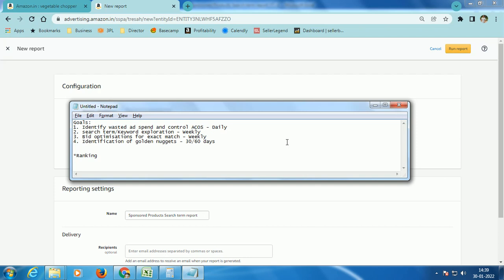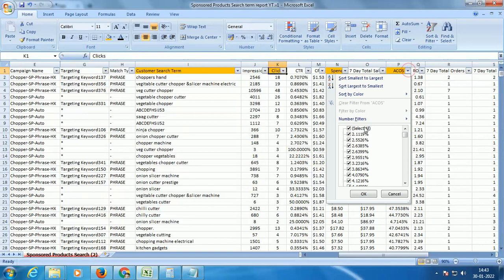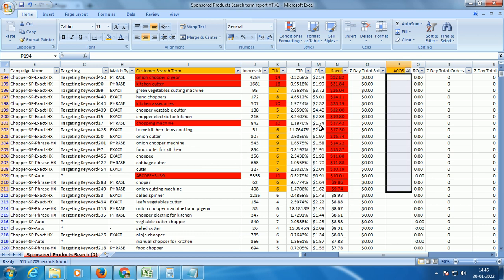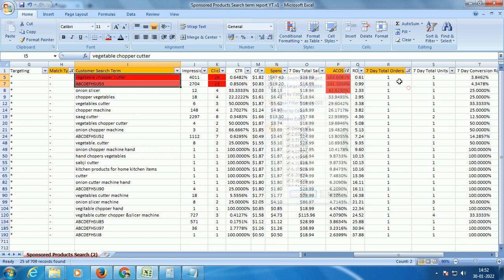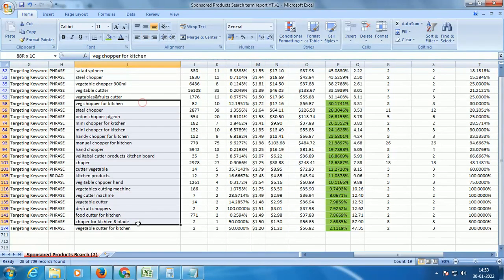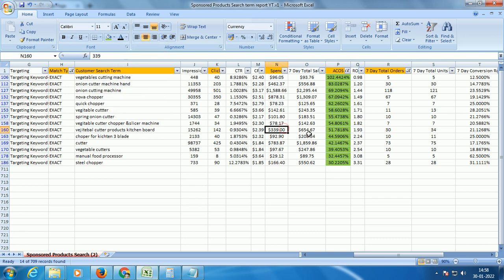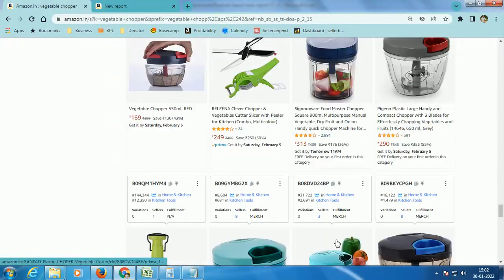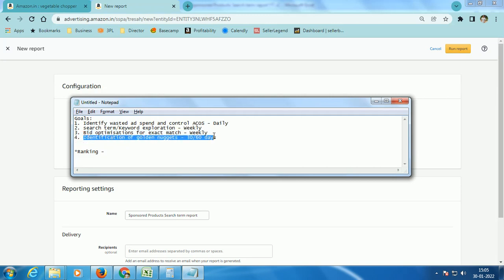Golden Nuggets I How to analyze amazon search term reports?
This function lets you see exactly how a person who typed in a specific search term navigated through your listing. In terms of conversion rates, you can see how visitors, or customers, who entered with a specific search term or search keyword behaved. Did they make a purchase? More specific examples involve determining why traffic is or isn’t following a certain path or click-stream through your listing. This video is a masterpiece so, enjoy the show :)